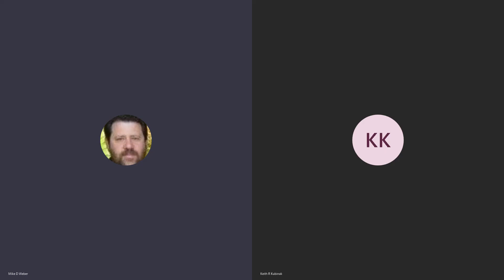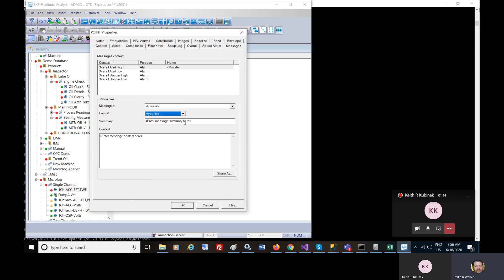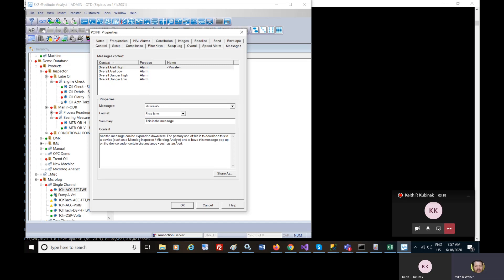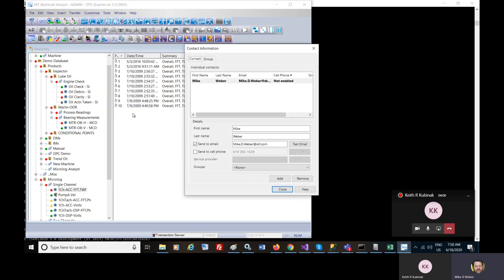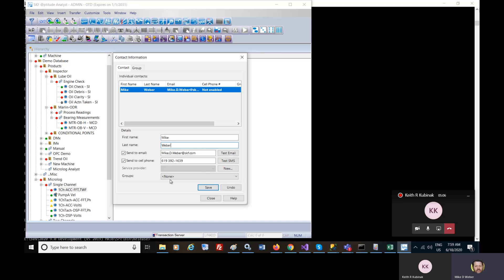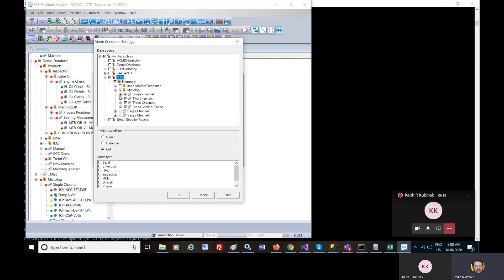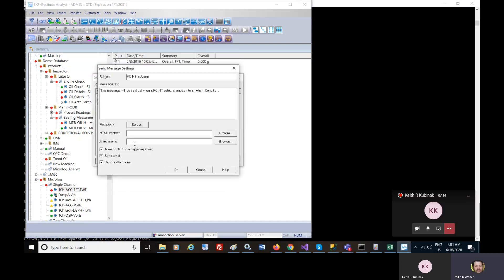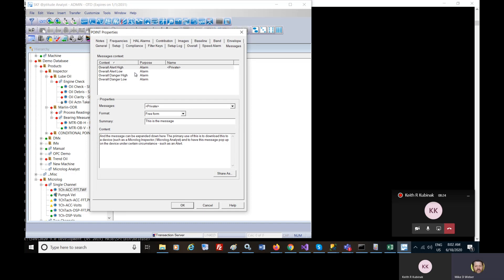How to set up e-mail/SMS notification in @ptitude Analyst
When you want to receive alert notification from @ptitude Analyst this is how you do it.

This video will walk you through setting up e-mail and SMS notification in @ptitude Analyst.

Do not forget to mention the playlist where you want to store the video.